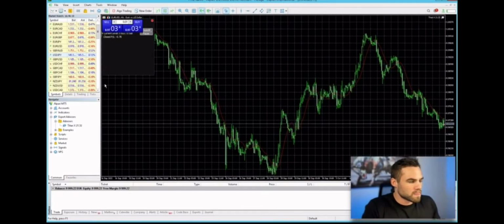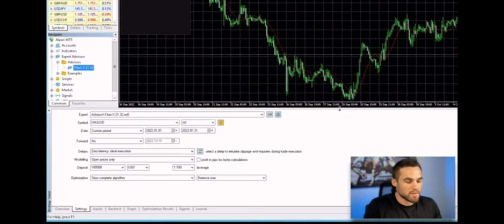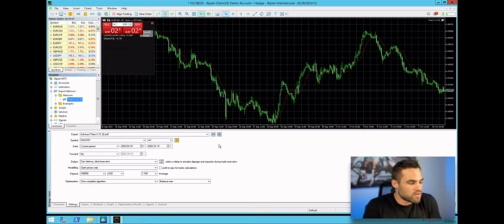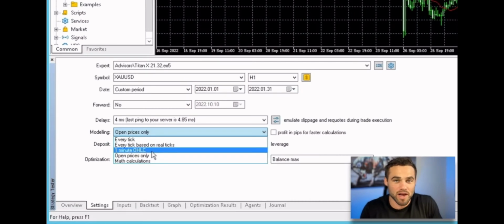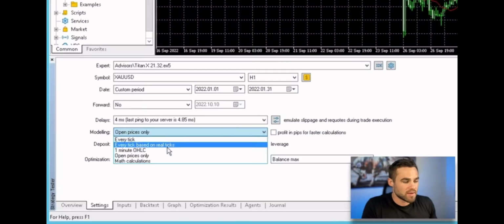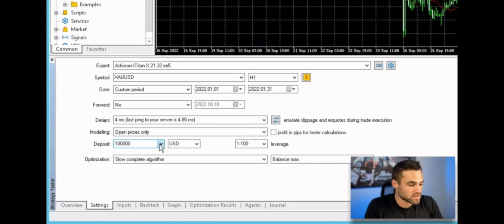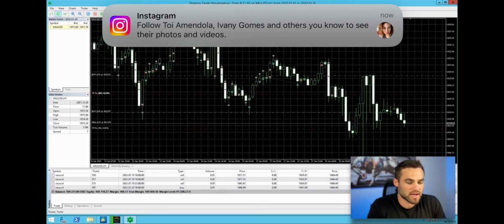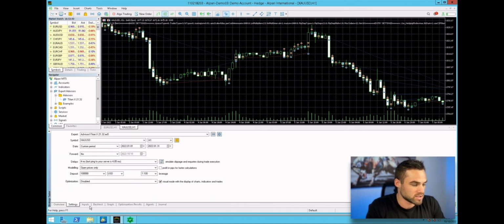How To Back Test Using MT5 - V5 Algorithm